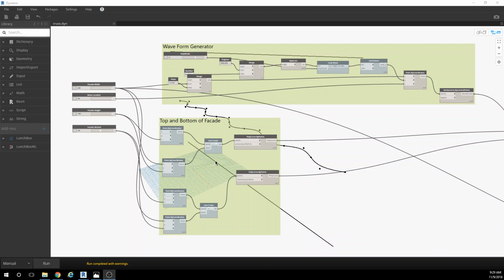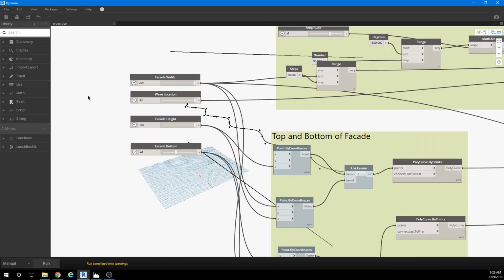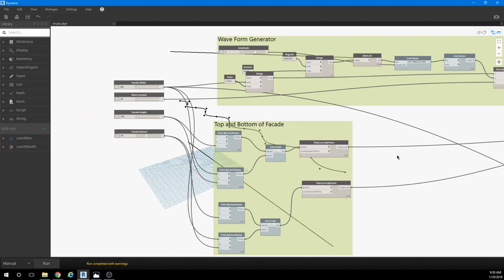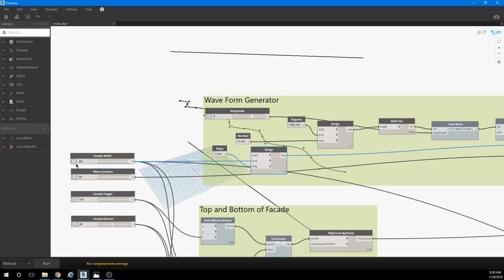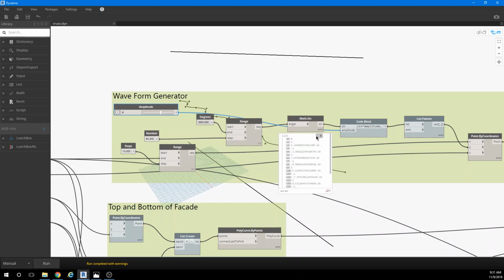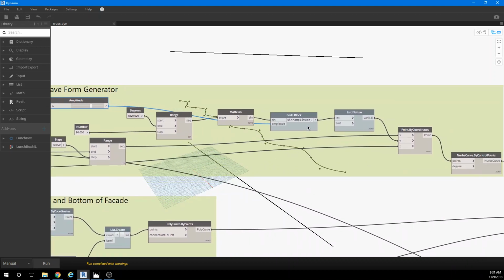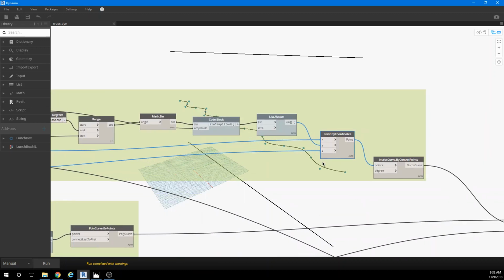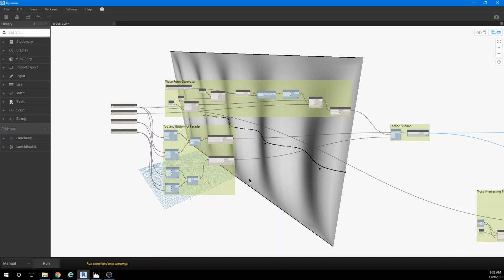ASC 18 2 Build a Facade 4min